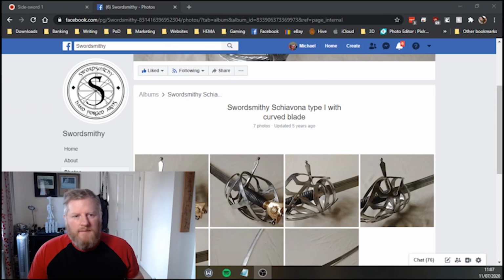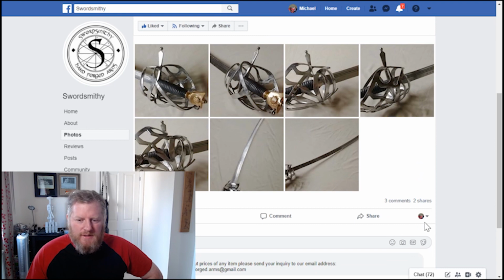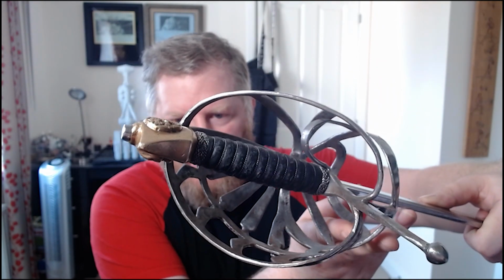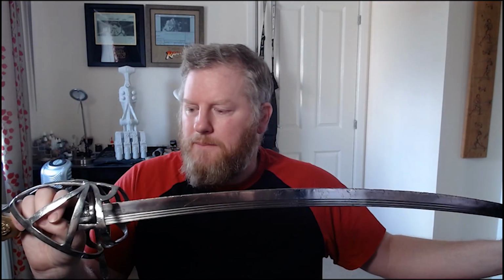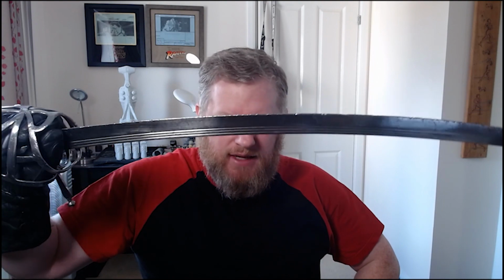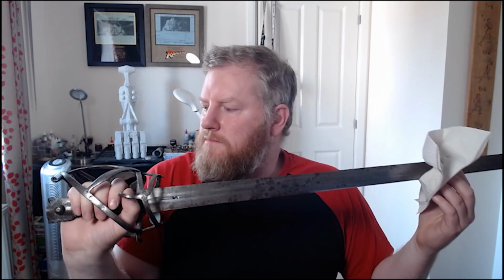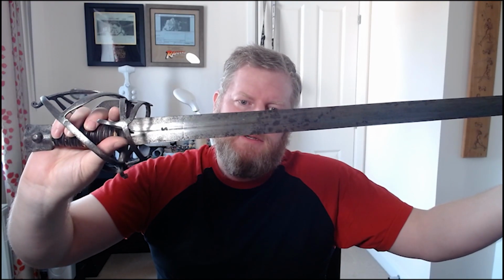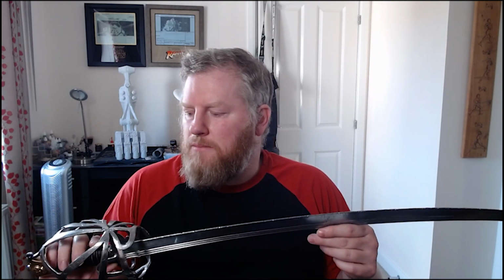Review of the Swordsmithy steel Schiavona Type II with curved blade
Here's a sword I bought a number of year back when Swordsmithy were in business. It is now all but impossible to reach them, so I can't confirm if they're even in business anymore. This was quite cheap, around 300-350 Euros if I remember correctly. It is generally well made, and the guard itself is bomb proof. The blade has taken a beating, and the weak is bent all over the place.